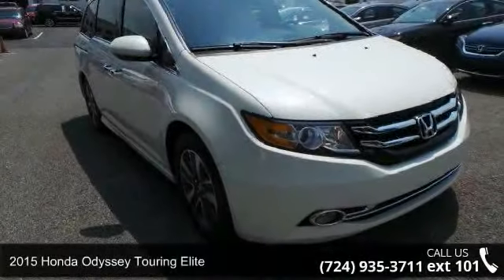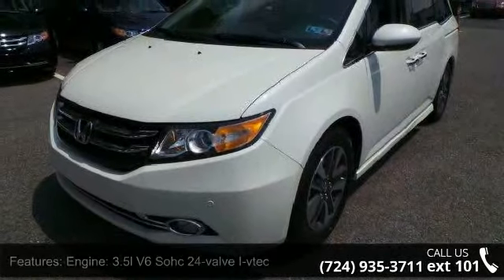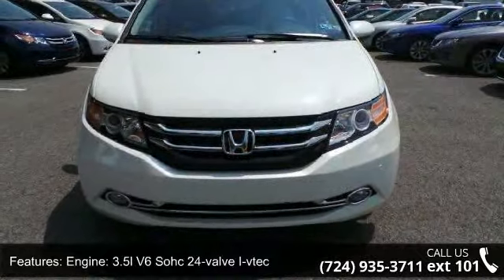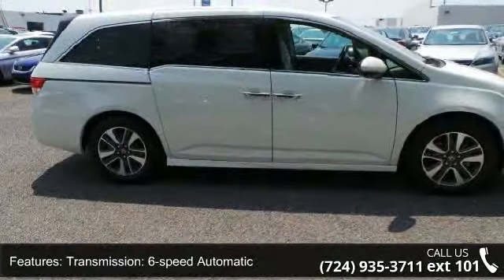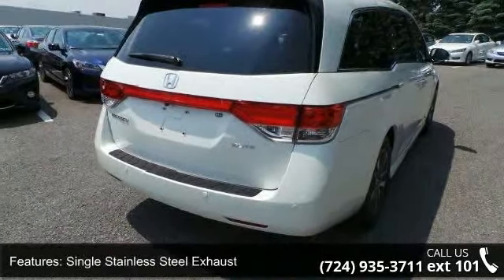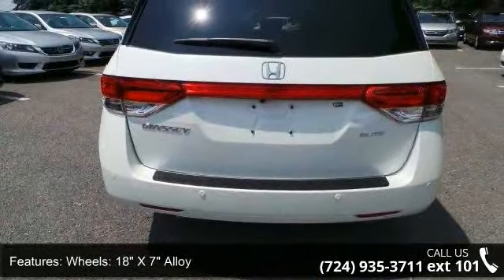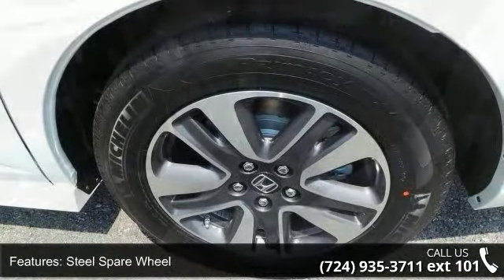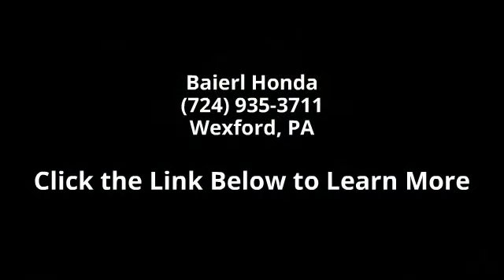2015 Honda Odyssey Touring Elite - Baierl Honda - Wexford...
The Honda Odyssey has a wide, low stance with a modern aerodynamic feel. Its fresh, angled lines, combined with updates to its front end, grille, and rear taillights result in a bold design. Take into consideration its great records for reliability and safety combined with fact that it is enjoyable and comfortable to drive, and this is one vehicle should not be missed. Depending on the trim level you select, it can seat up to 7 or 8 passengers. The third row seats are split, and each seat can fold flat into the floor. The outside seats in the second row can slide towards the walls, so that three child safety seats can fit next to one another. The Multi-Function 2nd-Row Center Seat, on EX trims and above, can either fold forward to become a center console or slide forward 5.5 inches to enable a child seat to be closer to the driver and front passenger.